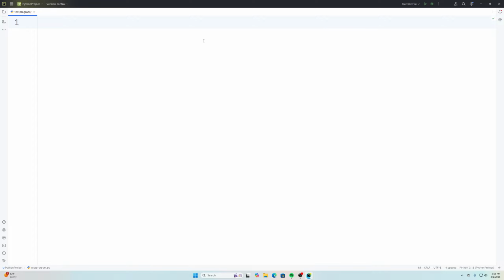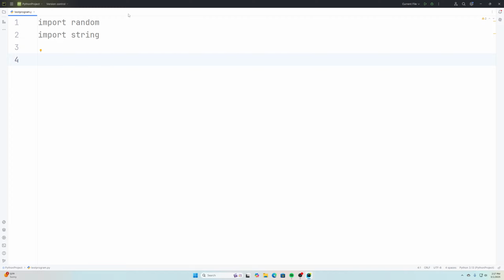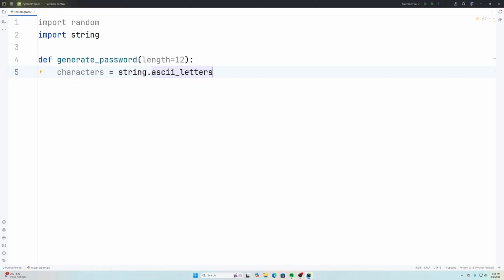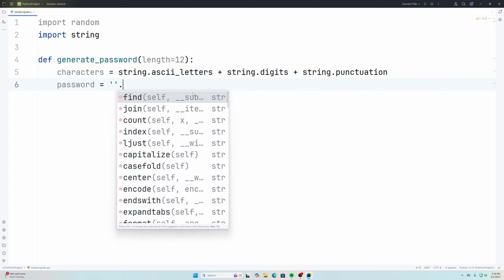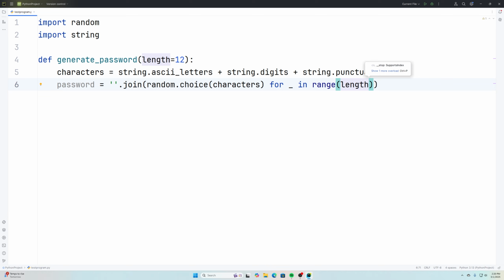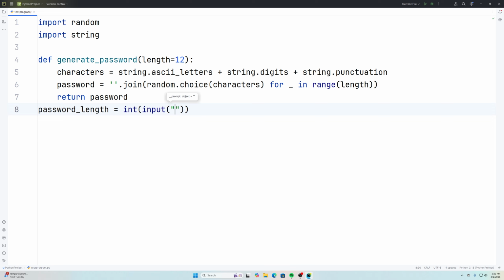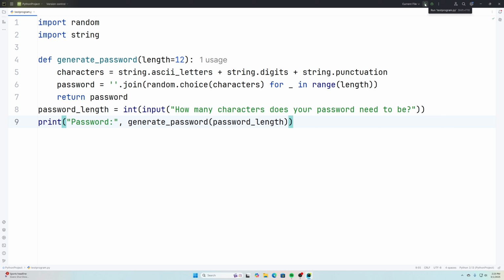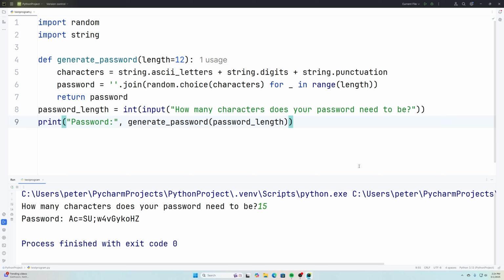Python Programming Password Generator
Let's make a Password Generator with Python Programming!